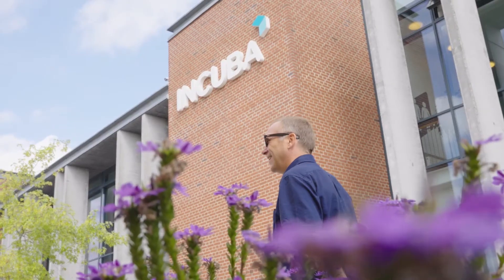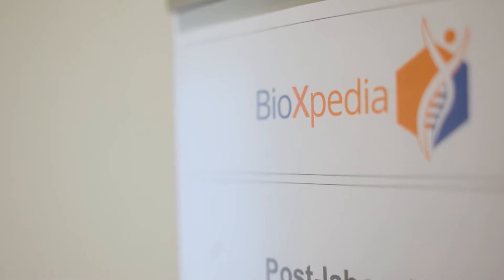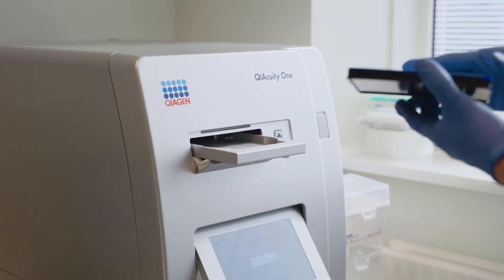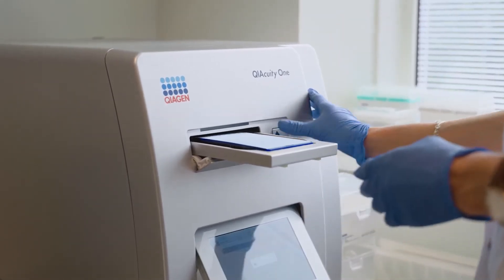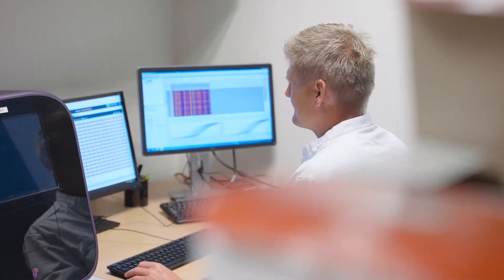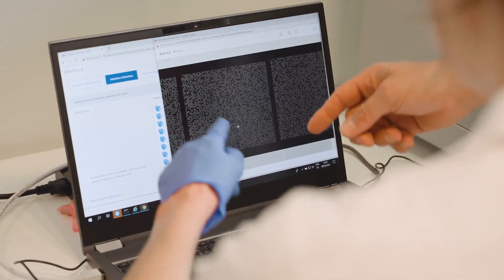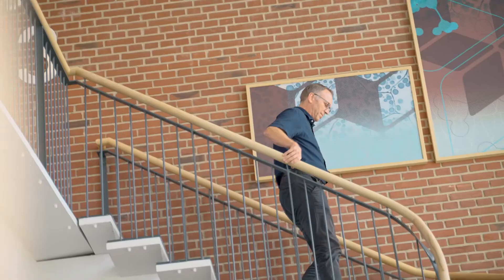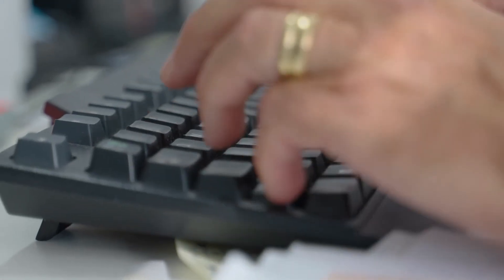Guiding researchers with cutting edge dPCR technology | Digital PCR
Clinical researchers are on a quest for breakthroughs in treatment and care. But the pressure is immense. They have to race against the clock to reach milestones to ensure continued funding, and rarely have time to keep track of which technologies are constantly being developed. Not only that, but faster and more reliable data means new treatments makes it to the patient bedside sooner. And this is exactly what inspired Mogens Kruhøffer to build a company to support clinical research groups.

“Our mission is to support clinical research groups in hospitals and in universities, biotech companies, and pharma in their research,” explains Mogens Kruhøffer, founder and CEO of BioXpedia. They are currently working with the British company PreSymptom Health that is developing a gene expression signature to tell if patients are going to develop sepsis, for example. “We are always listening to what they need for their research and implementing the applications and workflows in our laboratories.” Their most recent addition to the lab, the QIAcuity, will allow them to provide better results and even faster. Ultimately, “I'm interested in accelerating the research from idea to bedside for the benefit of patients,” explains Kruhøffer.